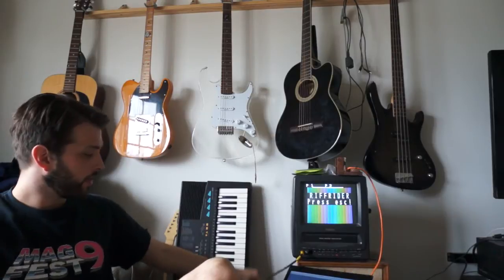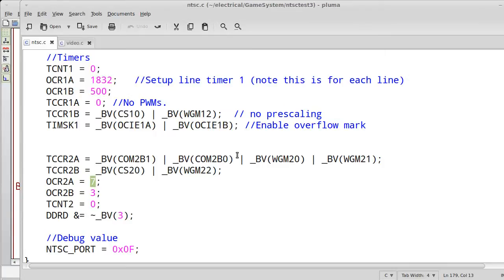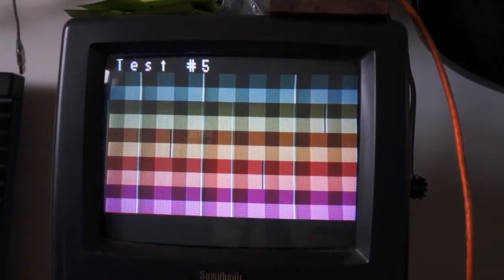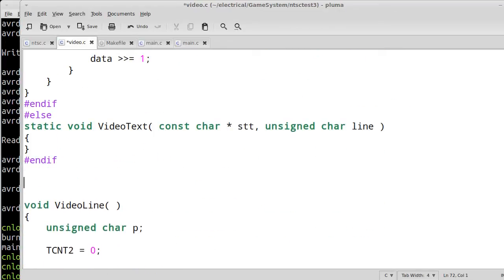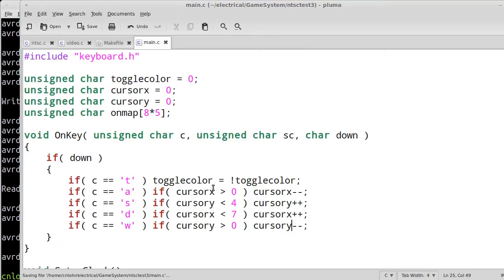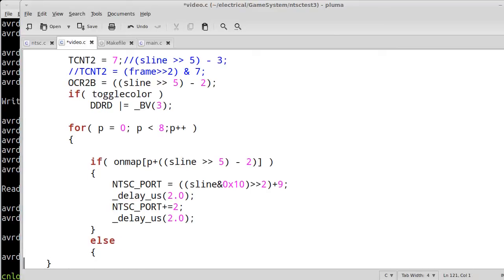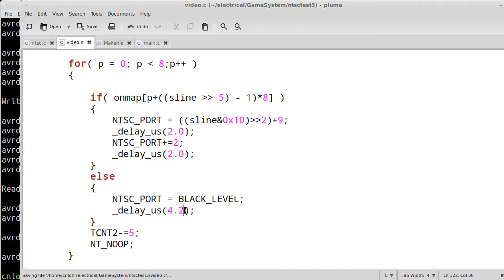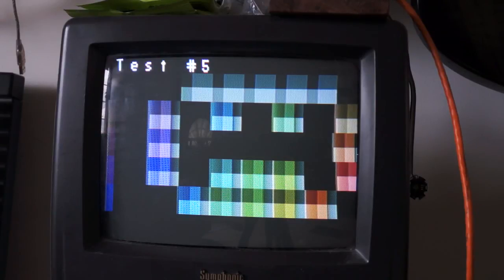Let's Code: NTSC Part 2B (Chroma)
I'm trying something new, I'm trying a let's learn / let's code series.  This one is about NTSC. And the basics.  If you haven't already watched the previous two videos I mention, I recommend doing so.

This is the page that I referenced when I was learning NTSC